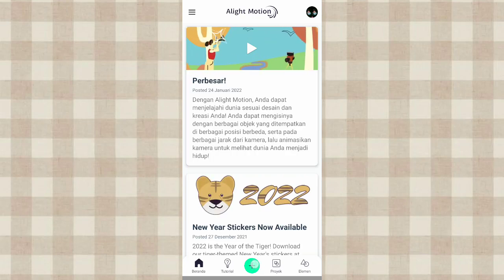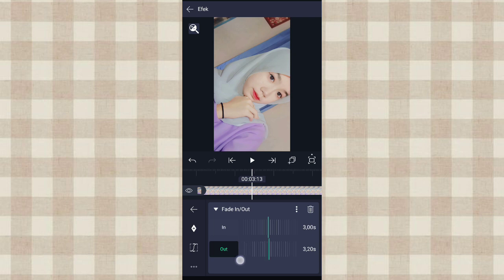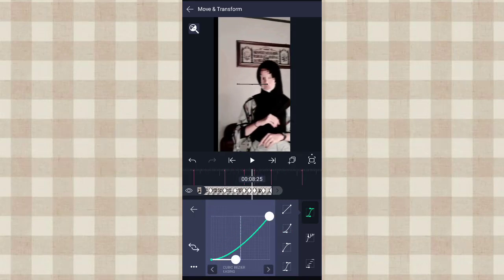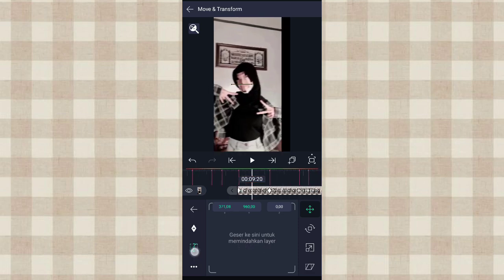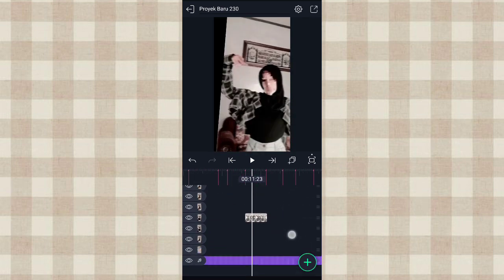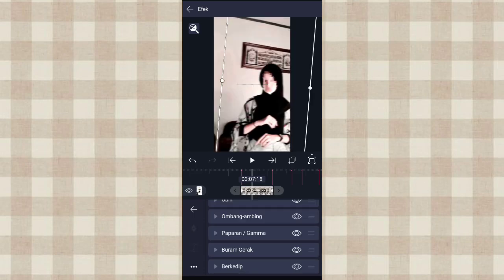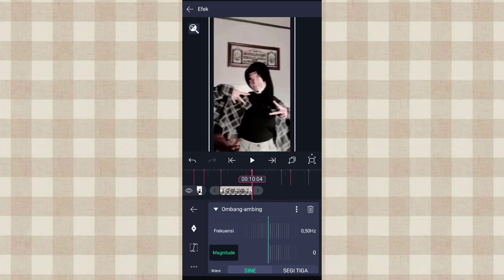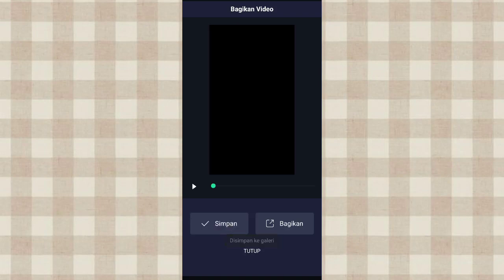Tutorial Jedag Jedug Alight Motion || Dj Nansuya Kalem Hela Atuh Bos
Hai guys🐻
☆Aku bikin tutorial lagi nih
➮tutorial jedag jedug dj nansuya kalem hela atuh bos di alight motion yg lagi viral

disarankan waktu nonton :
- kualitas bagus
- pake headset/volumenya dibesarin
- jangan di skip
- simak baik²

✰Beat✰
00:07:10
00:08:04
00:08:19
00:08:27
00:09:10
00:10:04
00:10:27
00:11:04
00:11:18
00:12:04
00:12:17
00:12:27
00:13:11

Alight motion versi 4.0.2 (ori dari play store) gapunya link Am mod